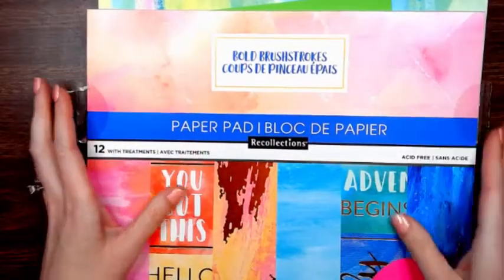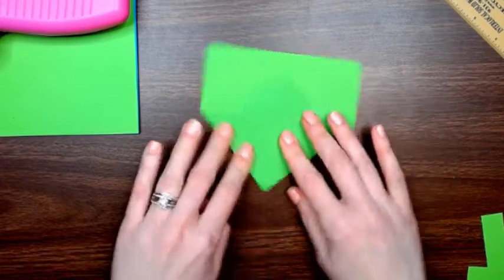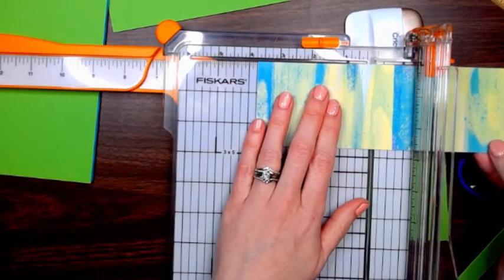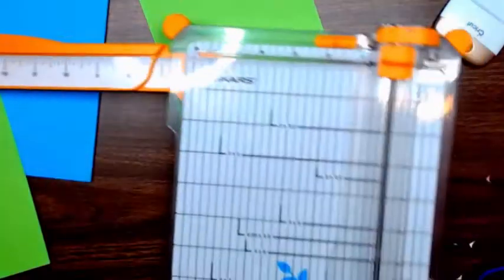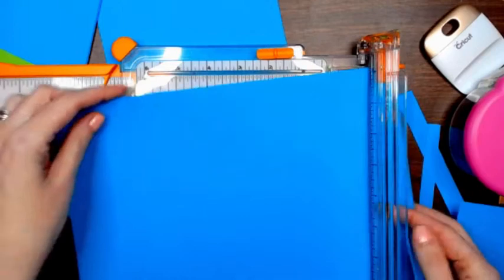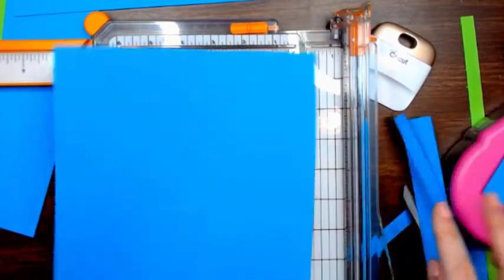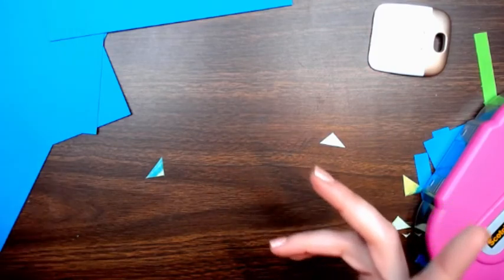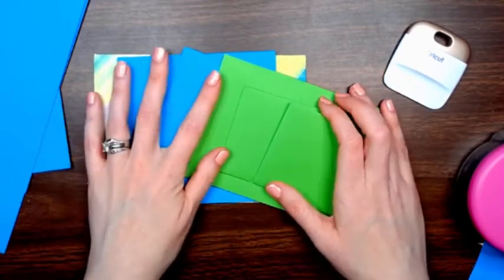Cards and Envelopes without a punch board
ATG:
Corner Chomper:

Sizes: (In inches)
Card and envelopes
3x6 (folded) 5 1/4 x 5 1/4
3x8 (folded) 6 x 6
4 1/2 x 11 (folded) 8 1/8 x 8 1/8
6x8 (folded) 8 1/4 x 8 1/4
5x10 (folded) 8 1/8 x 8 1/8
7x10 (folded) 9 1/2 x 9 1/2